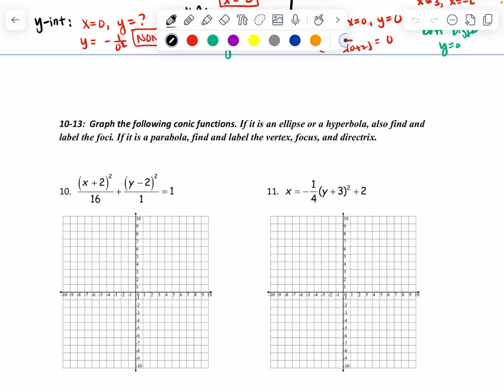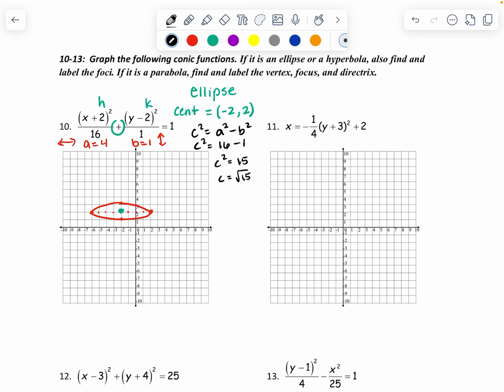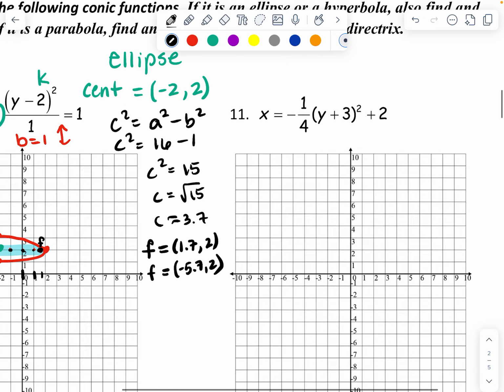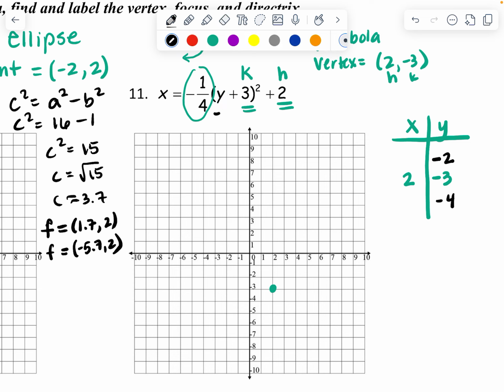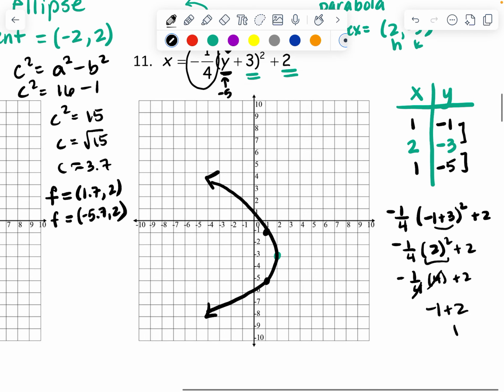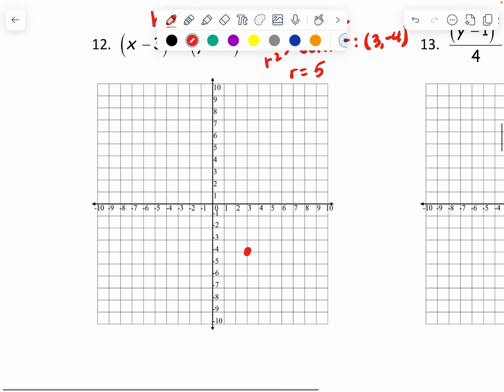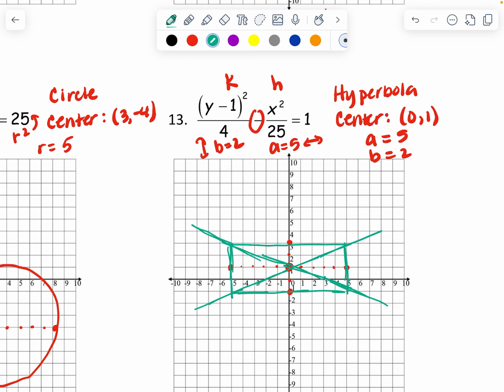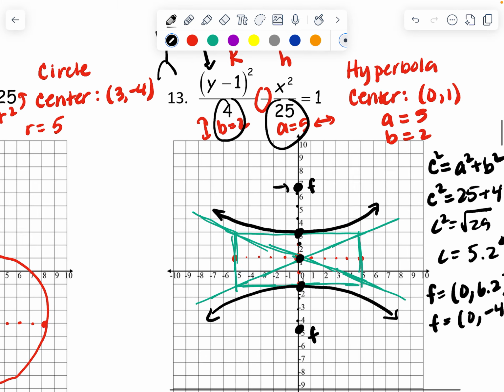Chapter 4 Review 2 #10-13